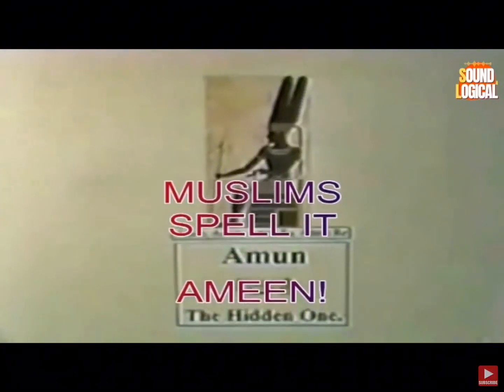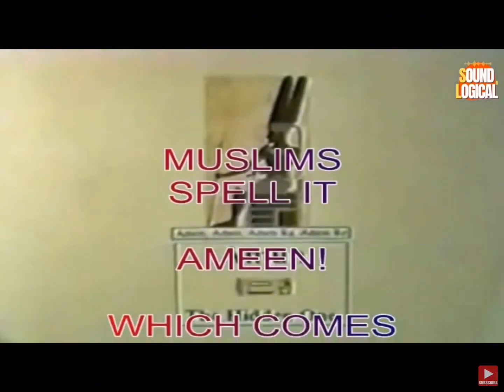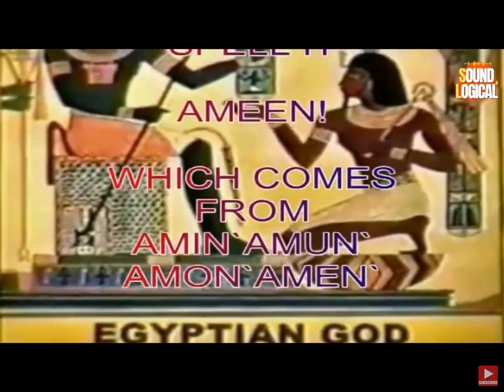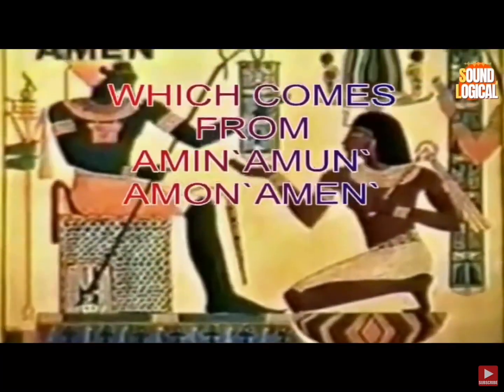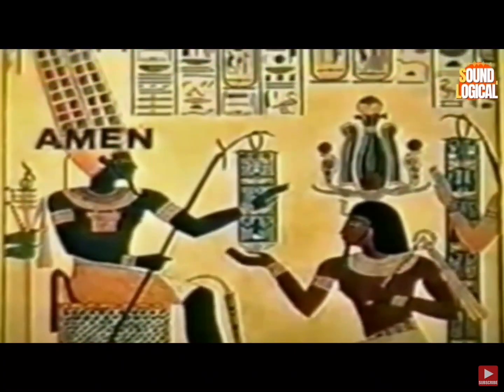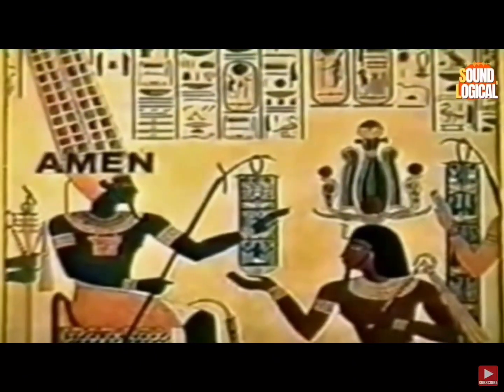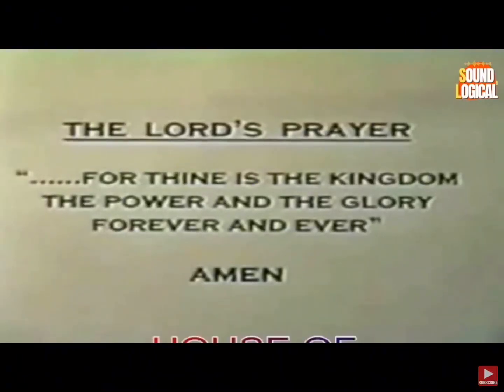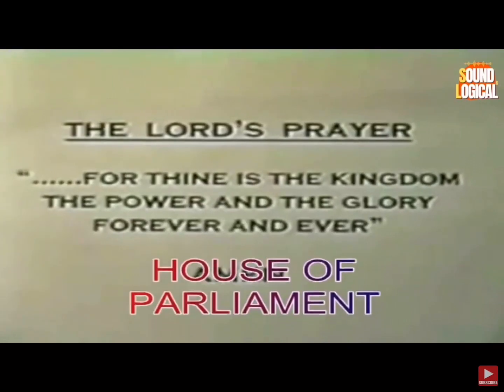Test - Amen-T why you say amen/amen/amin